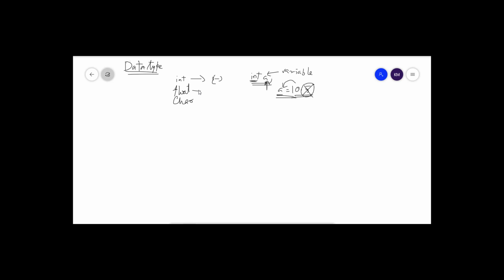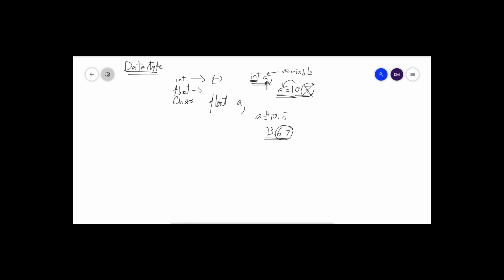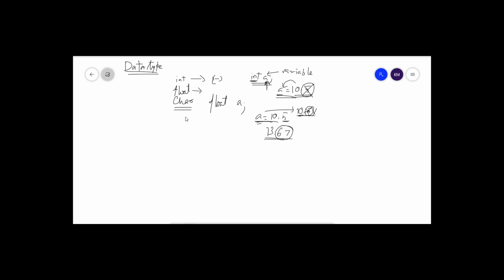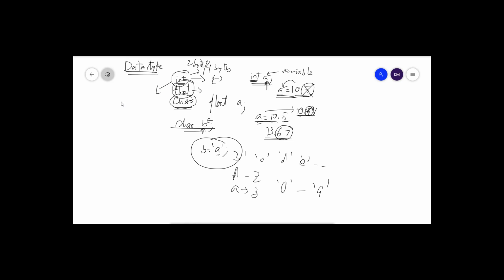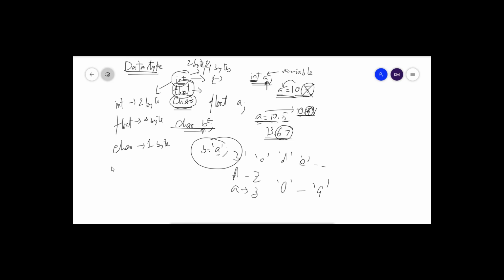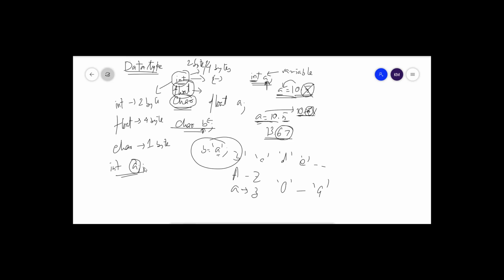Primitive data types in C language | Explained in easy language | December,2020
This video will help you to understand primitive data types available in C language. I have tried to explain in easiest way. I hope you will all enjoy this video and will help you to understand the topic.
If you are finding any difficulty to understand or you are interested for more videos on any particular topic of C programming then feel free to send me email to

Gadgets I have used :
Mic : BOYA (BY-M1) click to buy
Digital board or Pen tablet : click to buy